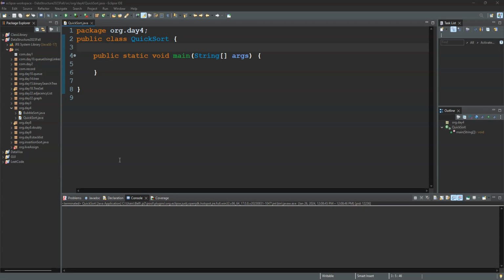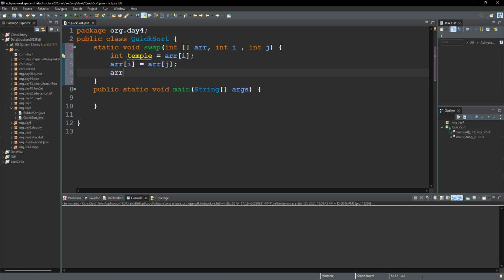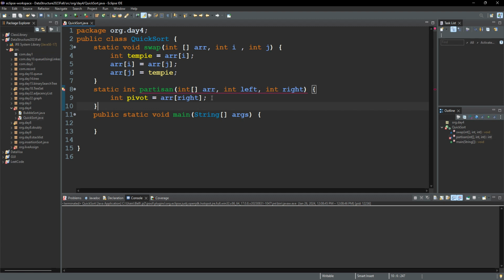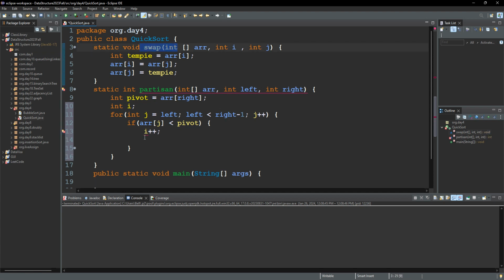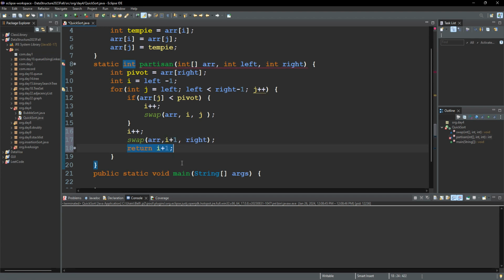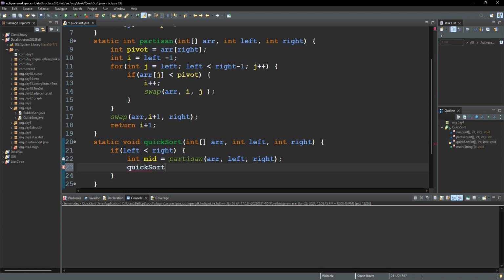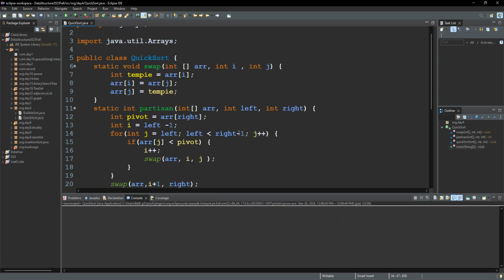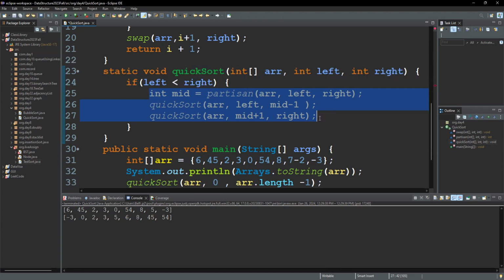Part 10: Quick Sort: swap, partisan and recurse quick sort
Quick Sort: swap, partisan and recurse quick sort